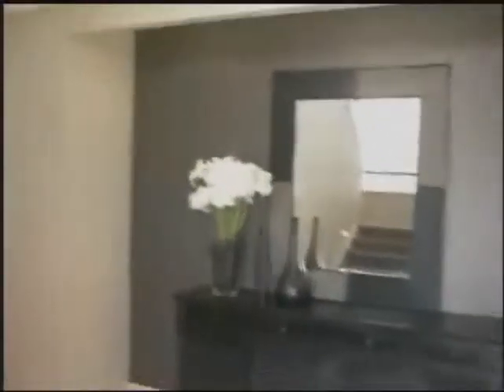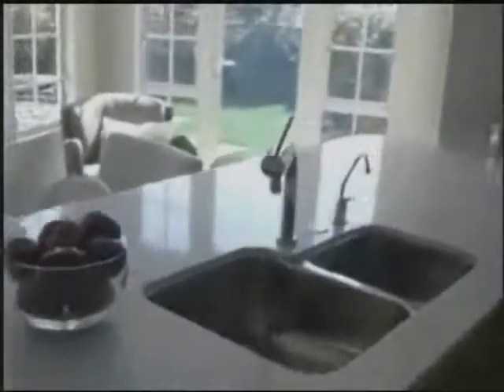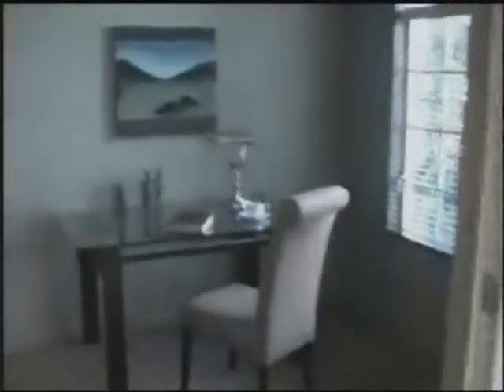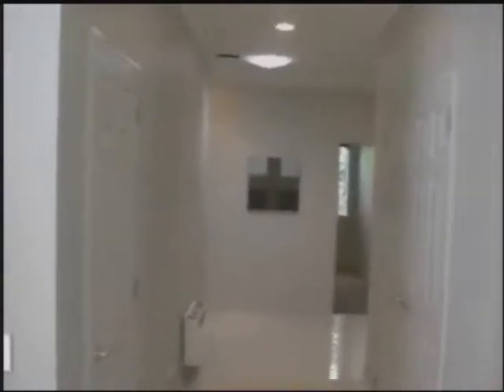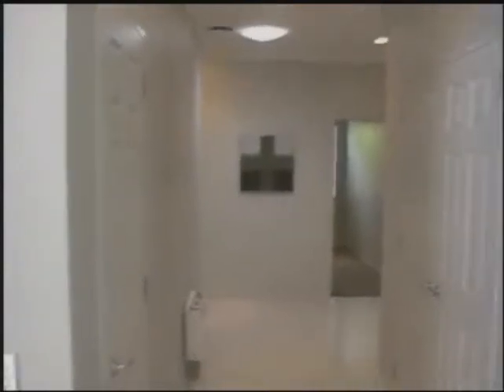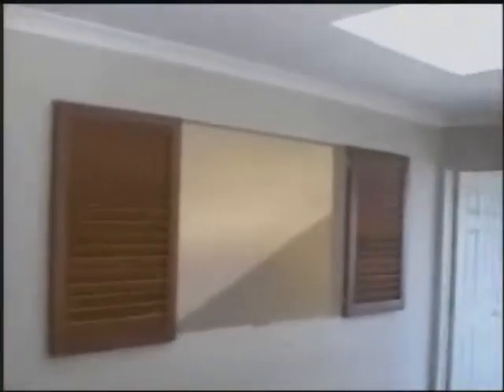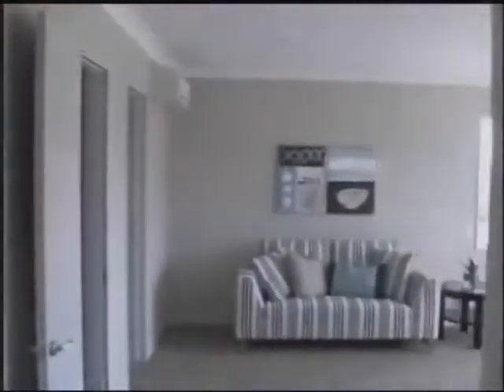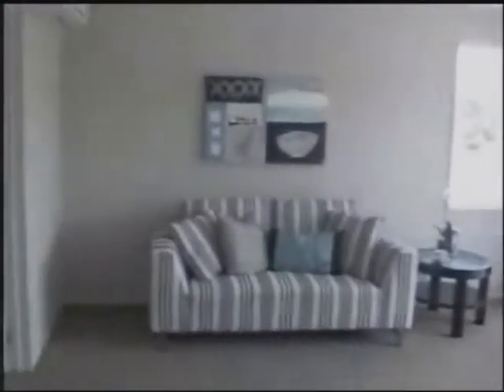My Movie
33mp